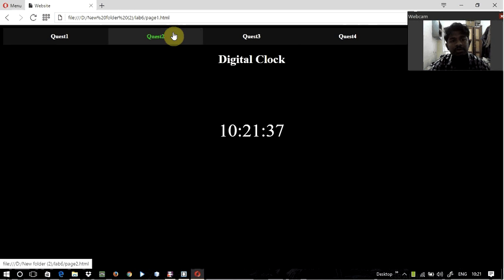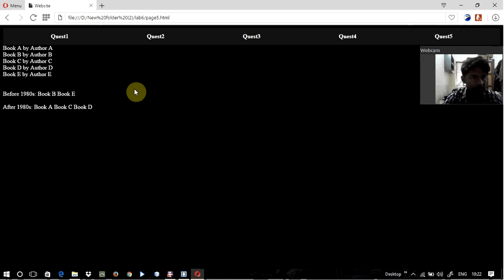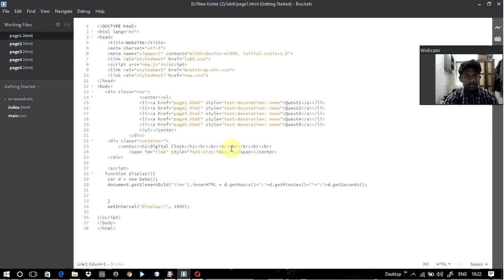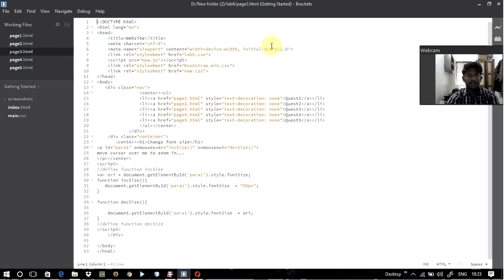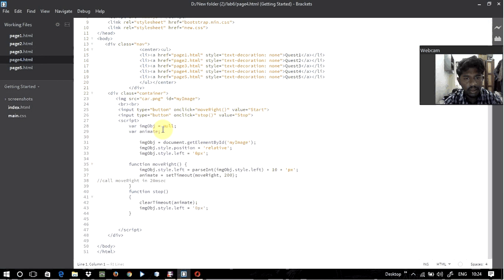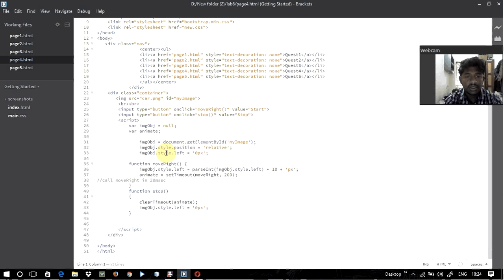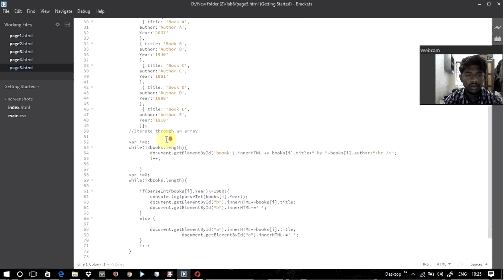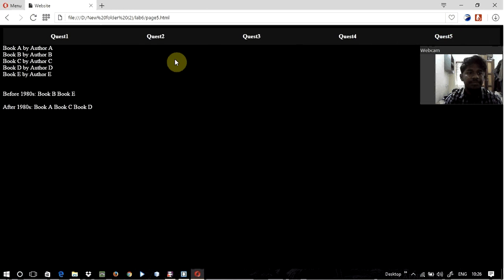cibil web 6